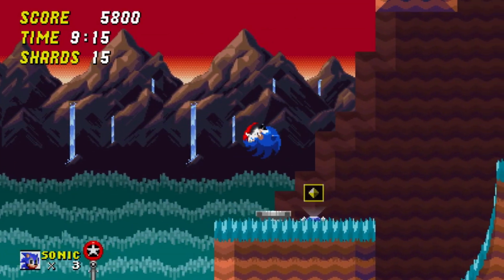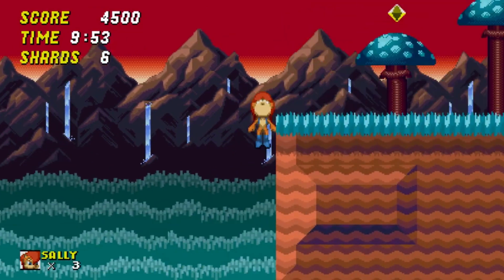Sonic Transitions: SAGE 2019 | SEGADriven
The Sonic Amateur Games Expo has returned for 2019 and we're taking a look at a selection of the games featured at this year's show. In this video we're looking at Sonic Transitions.

The Sonic Amateur Games Expo is running from 27/09/2019 to 04/10/2019. You can download this game and more by visiting